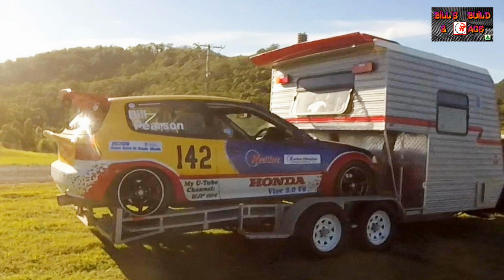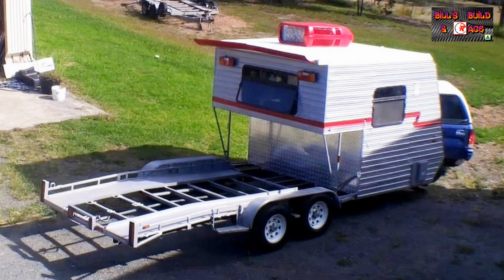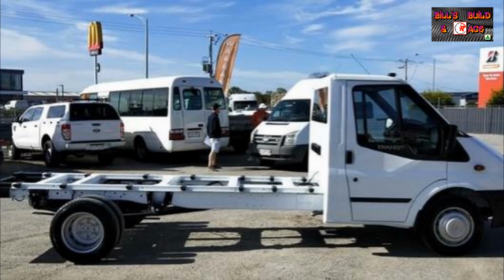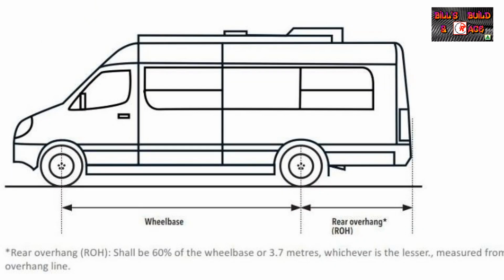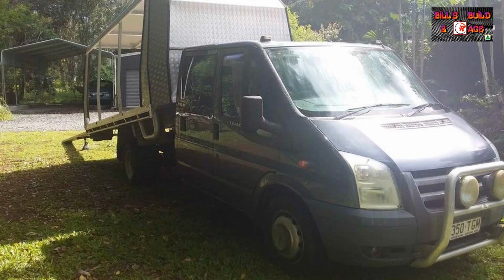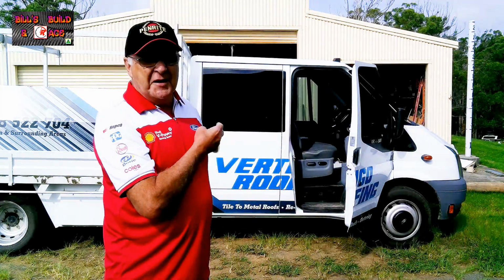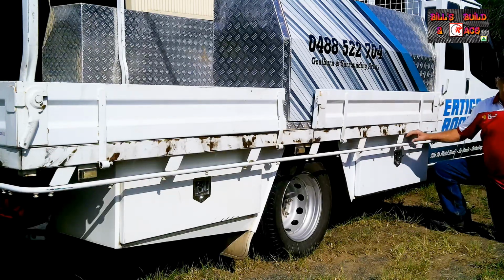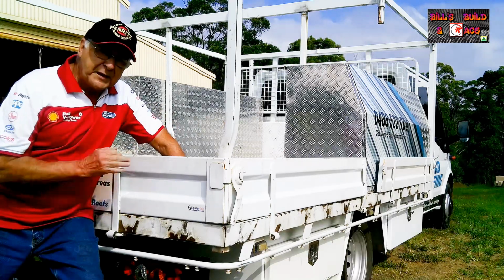RAMP TRUCK BUILD IDEAS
Build a Car Transporter - Part 1